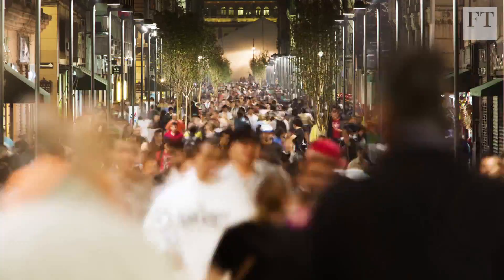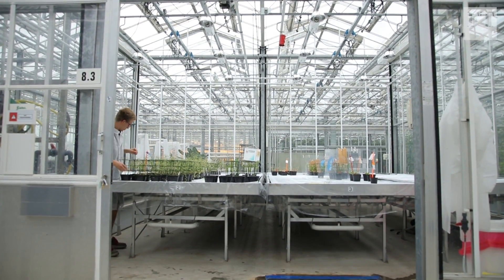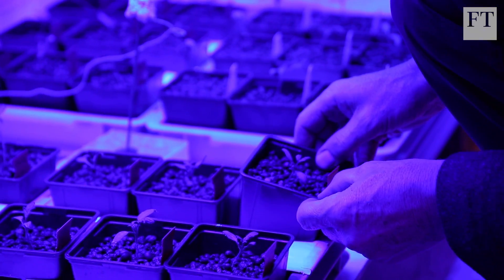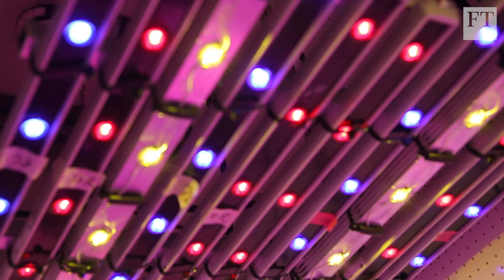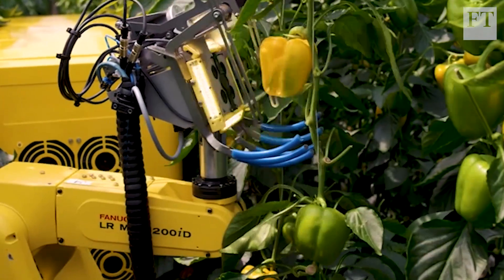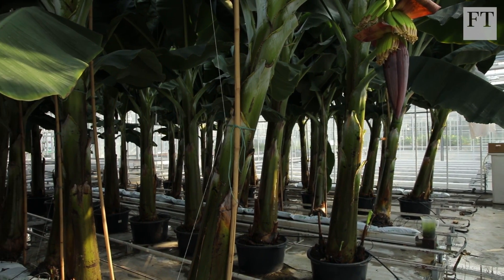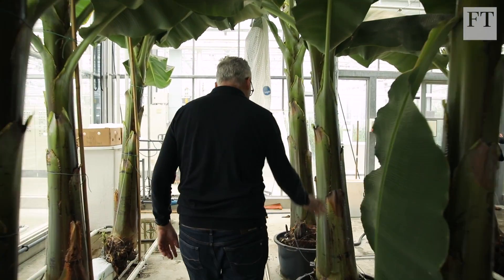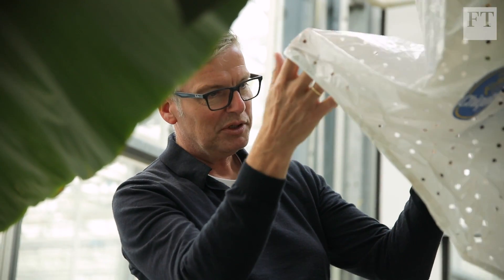How to feed 10bn people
By 2050 the global demand for food will rise by 60 per cent. Wageningen University & Research is looking into new agricultural solutions, including vertical farming and robots to help with farm labour, as well as ways of protecting staple crops.